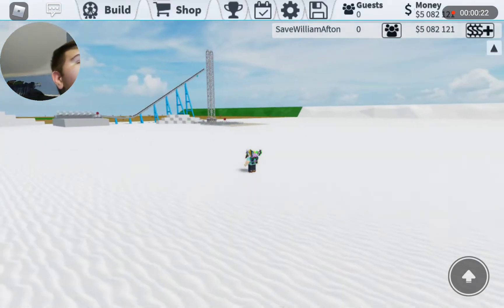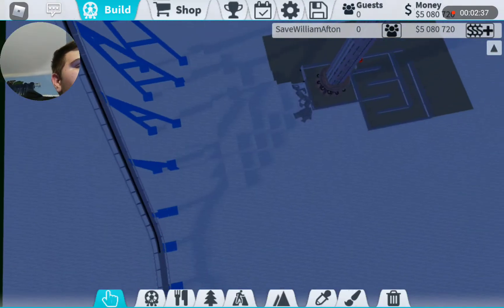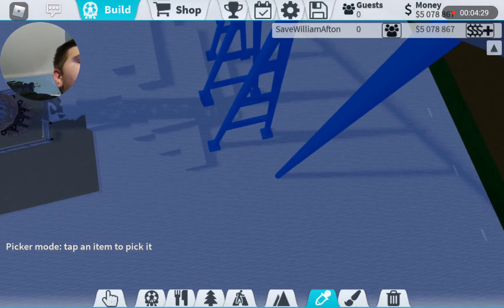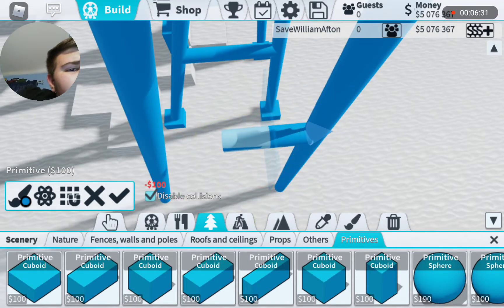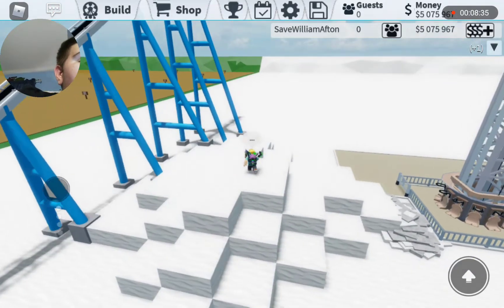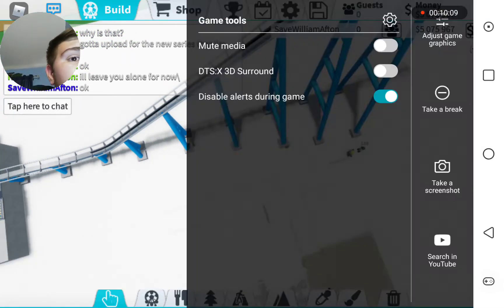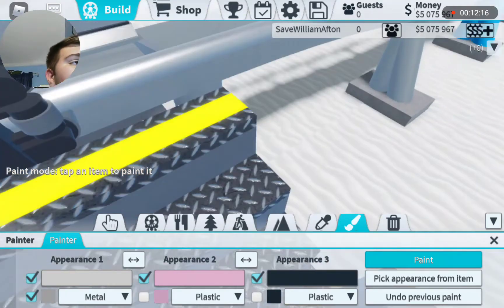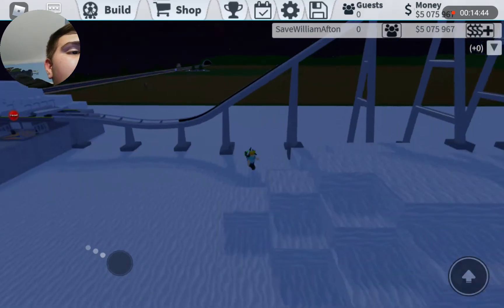Frostbite Town | Ep.3 - Finishing off hyper supports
Finishing off the supports for the hyper coaster on the left of the Park. It took quite a bit, but we did it. Also talked about a few other things aswell.